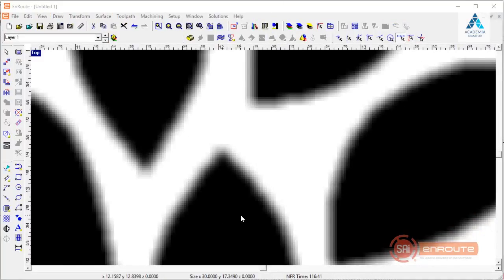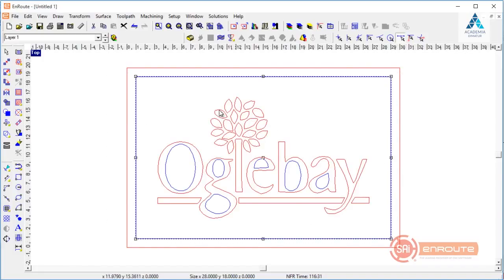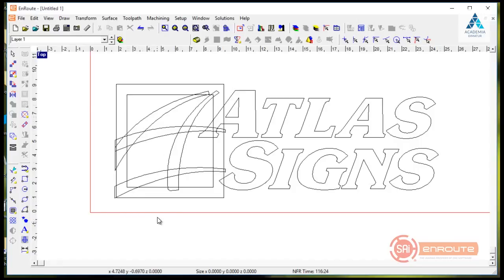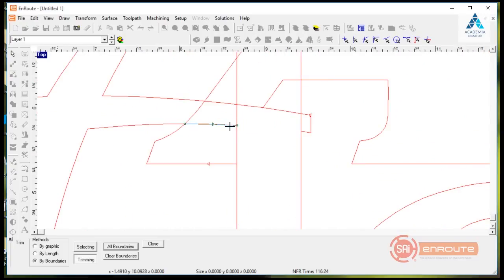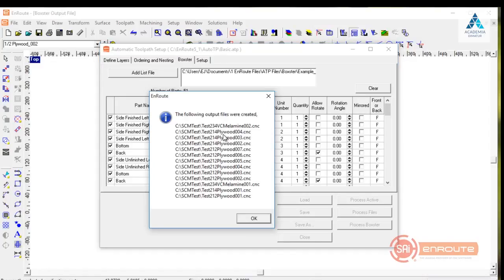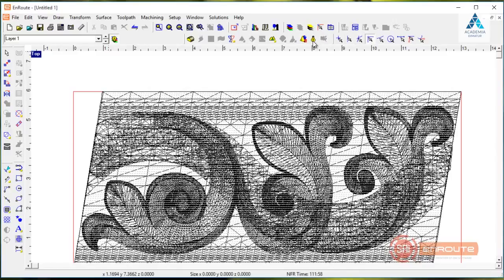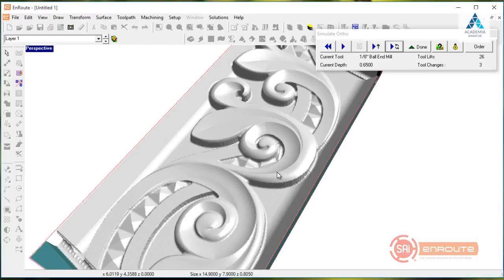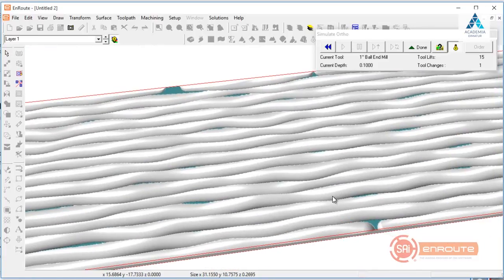Academia Dimatur – SAi – Enroute – 5 Ferramentas de Topo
Apresentação de 5 das melhores ferramentas disponíveis nos vários softwares Enroute SAi.